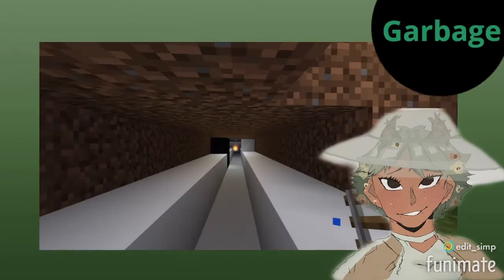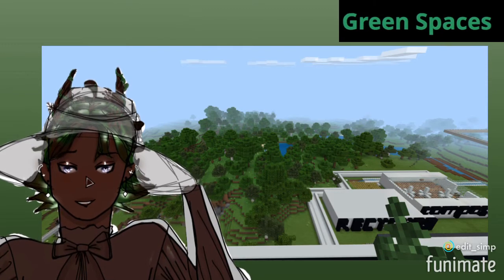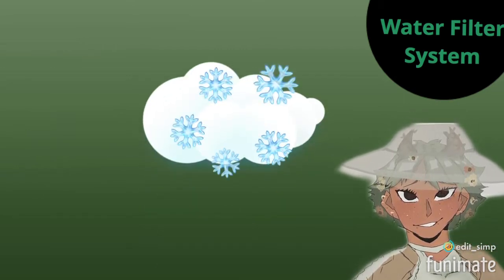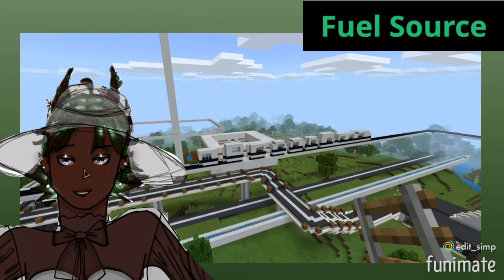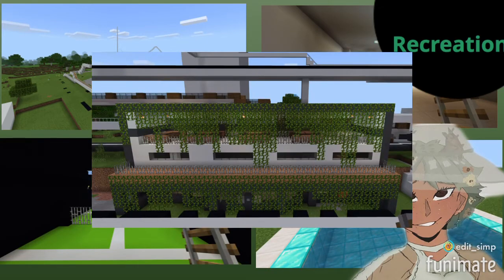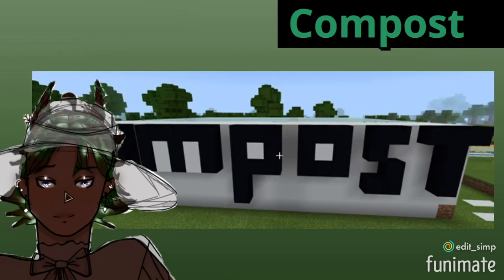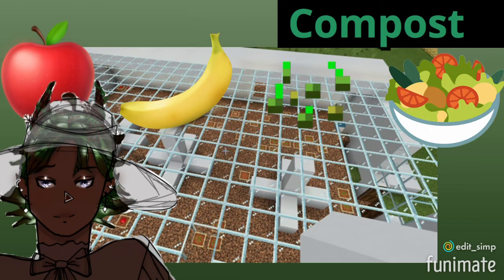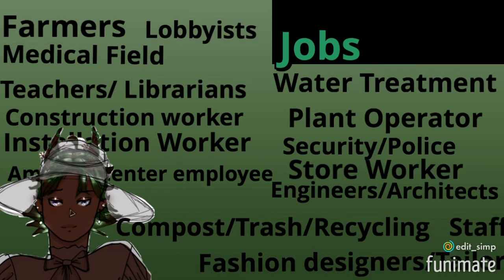City of the Future: Midori City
Science Project

Edited by : me
Editing software/app(s): Alight Motion, Funimate, Capcut, Videostar
Edit time: 12 hours 34 minutes
People in this video:

 Mihir Sonthi

Aishwarya Vijayarghavan

Matthew Cinnamond

Natasha Searl

Finished version

Song:

My Jinji- Sunset Rollercoaster